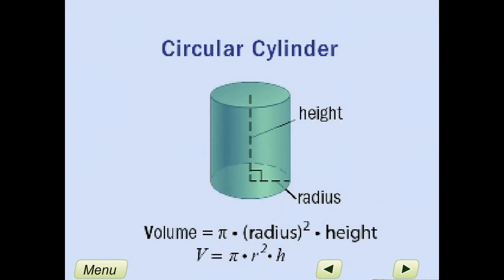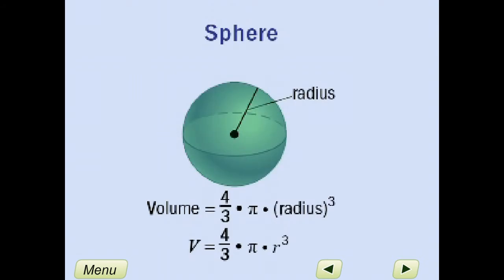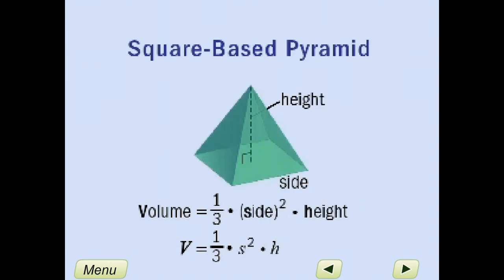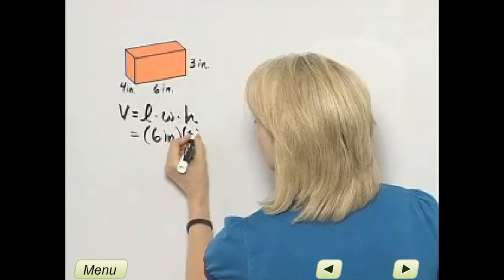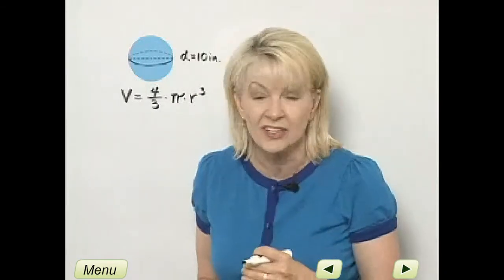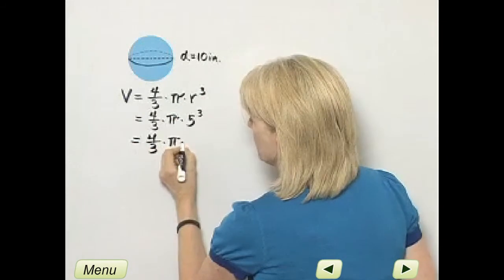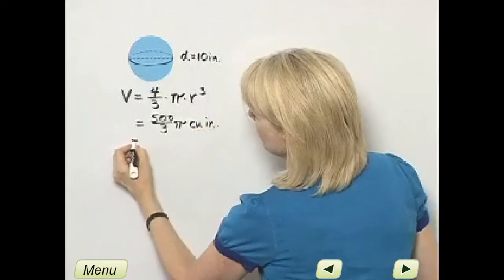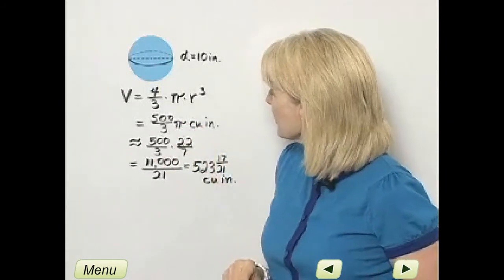Find volume block and sphere